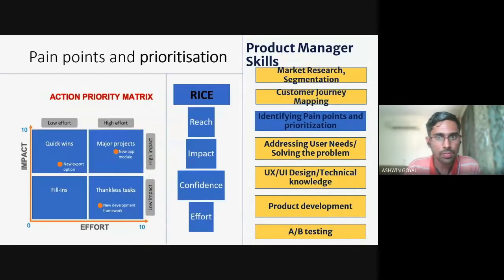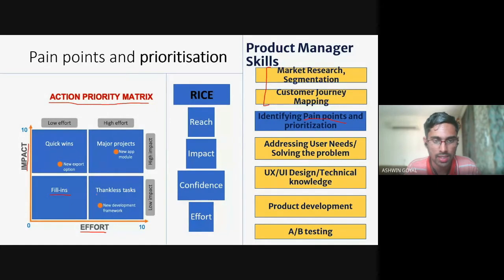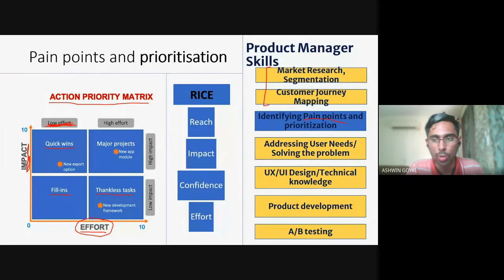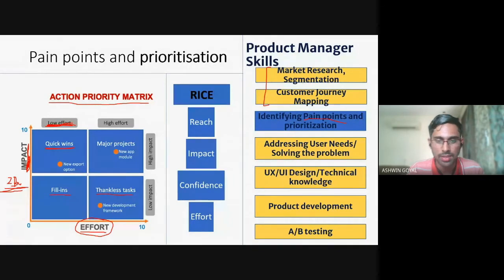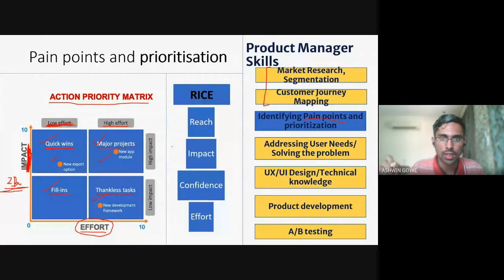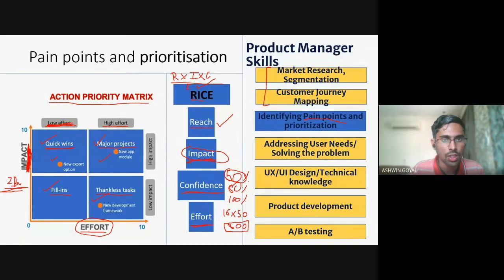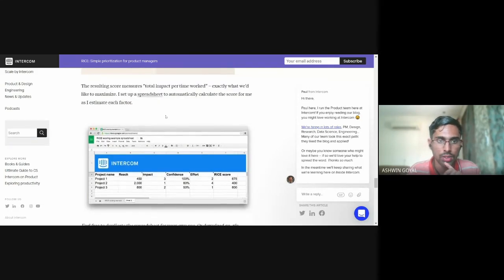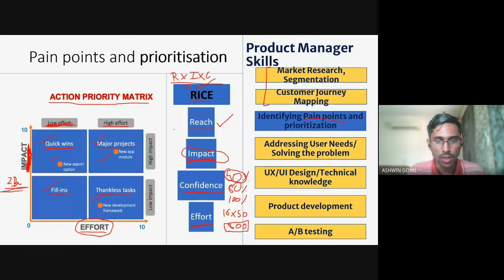Identifying Pain points and Prioritisation | PM102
In this video, I talk about prioritizing product features. Which feature should you build next? Typically PMs have a huge list of features/tasks to work on and use comprehensive frameworks to decide on the same. I’ve explained the Action Priority Matrix and RICE framework which are commonly used by PMs to prioritize.
Here’s the Intercom Link that I’ve referred to in the video